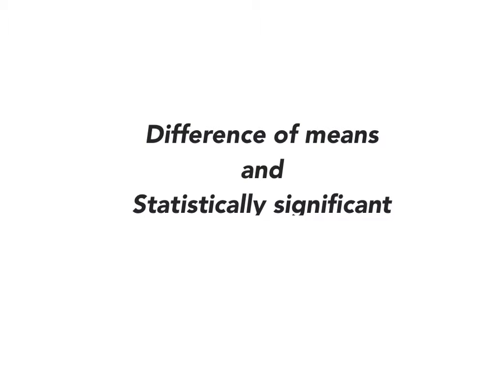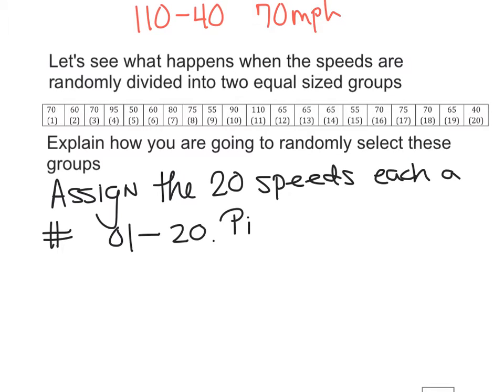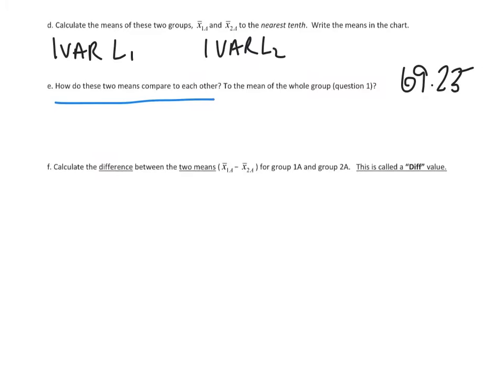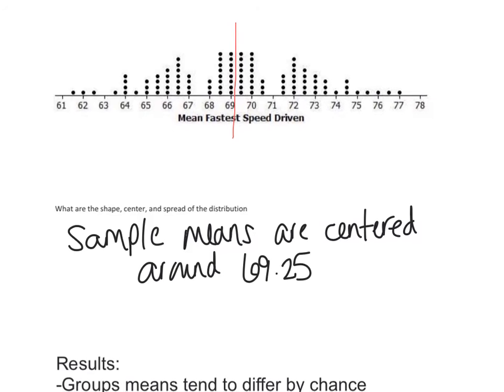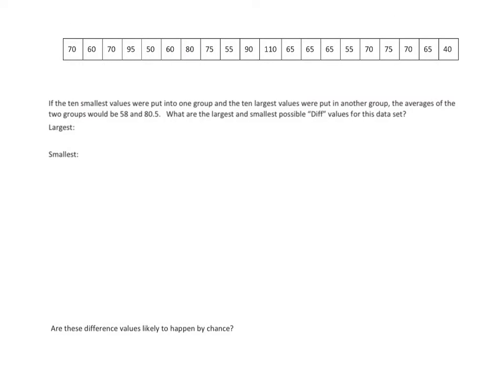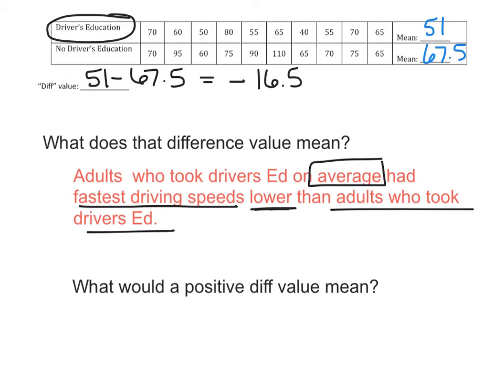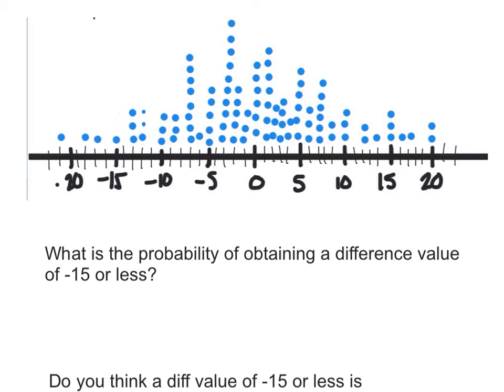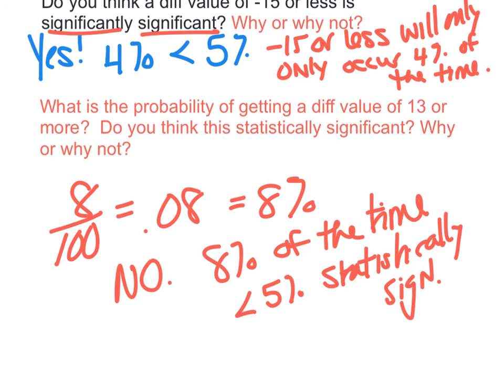difference of means and statistically significant